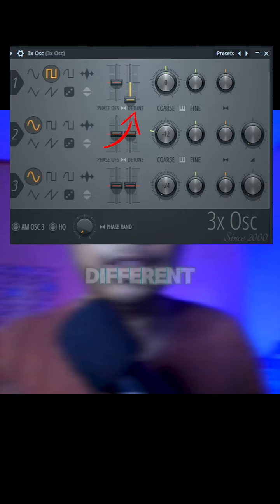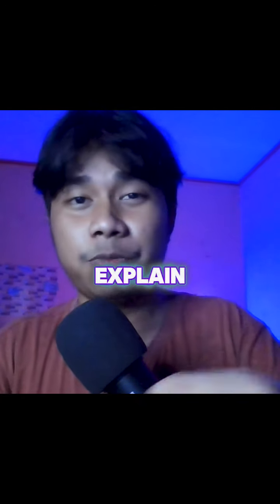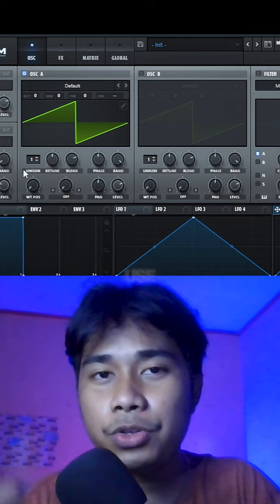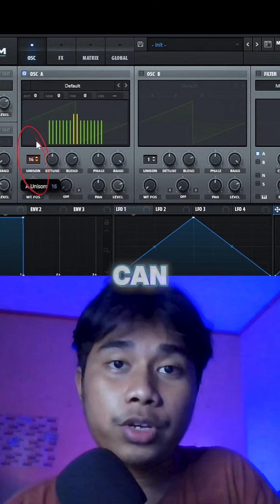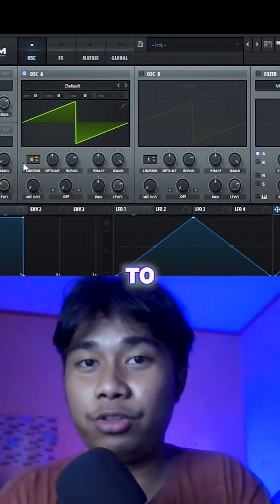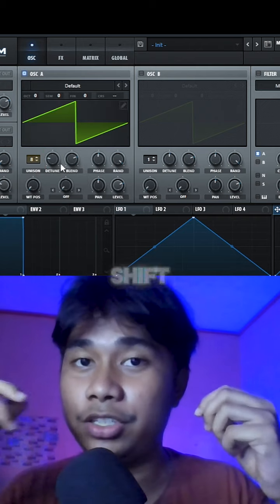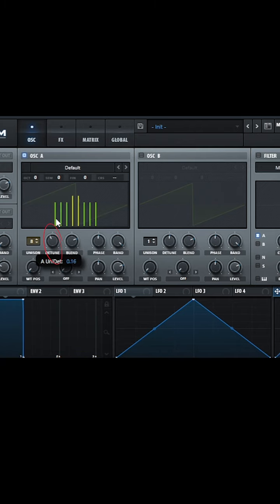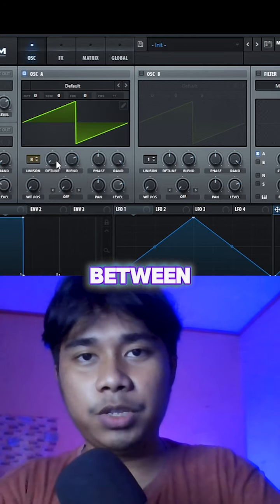What is Detune in Sound Design in FL STUDIO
Day 4

of make a video about tutorial fl studio
today we're gonna talk about how to arange kick and snare drums in fl studio
Thanks